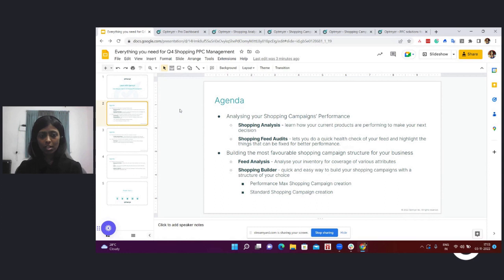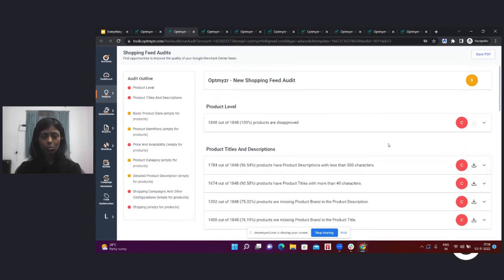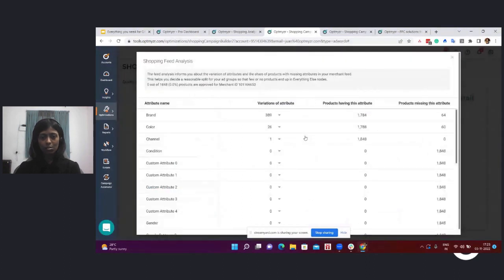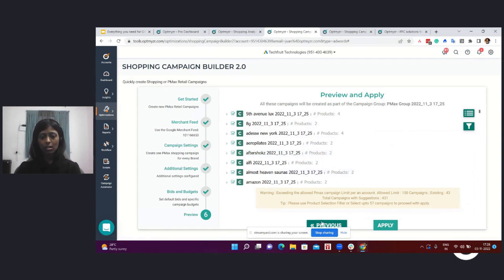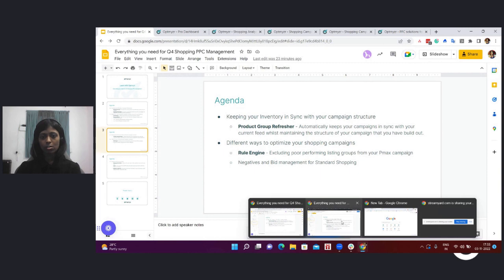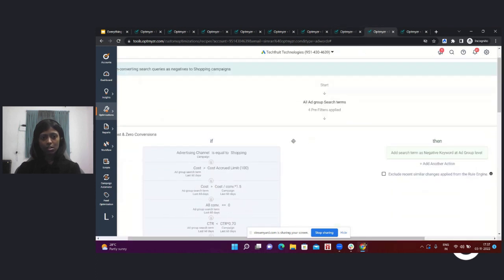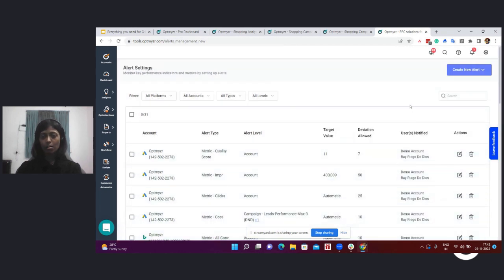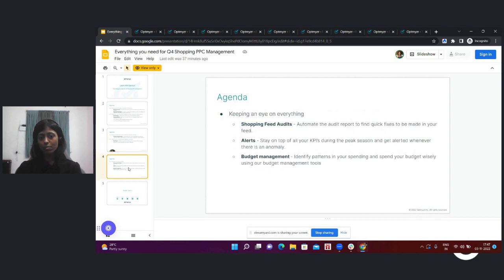The Complete Q4 Shopping PPC Checklist (Includes Performance Max) | Learn With Optmyzr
Q4 is the busiest quarter for ecommerce and retail advertisers. But it can be hard to know where to get started, what to look for to make sure shopping campaigns are performing well, and what can be done to keep them optimized.

In this video, we’ll show how Optmyzr can simplify the process as well as everything we offer to support Performance Max campaigns.

00:00 Introduction
1:03 Analyzing shopping/PMax campaigns and merchant feeds
9:12 Creating and managing PMax retail and standard shopping campaigns
25:42 Monitoring shopping/PMax campaigns